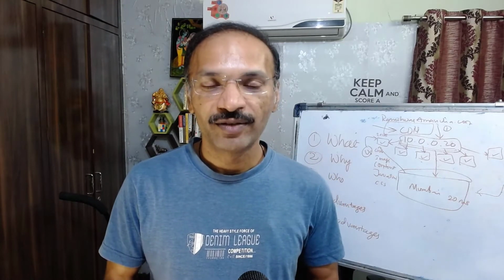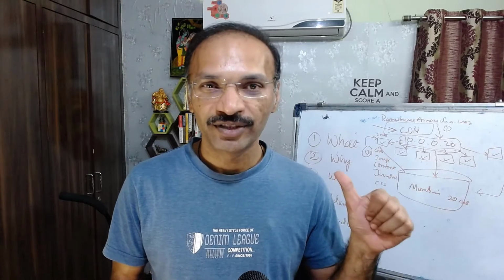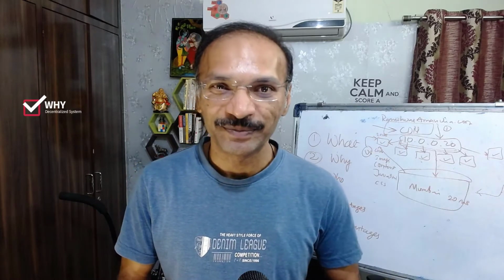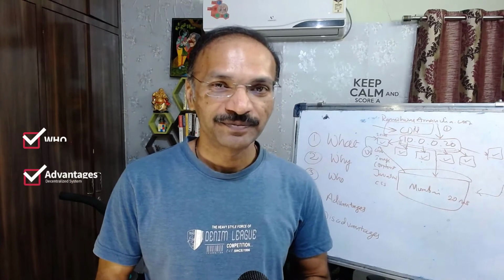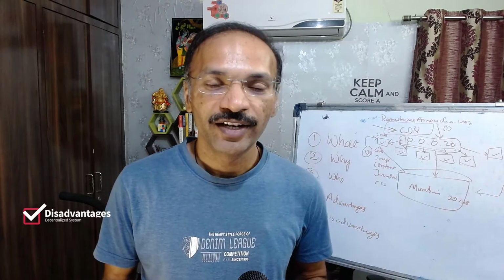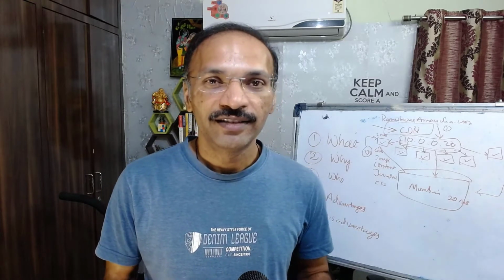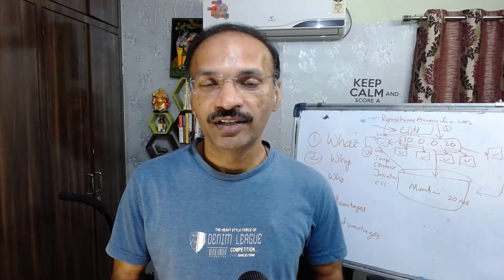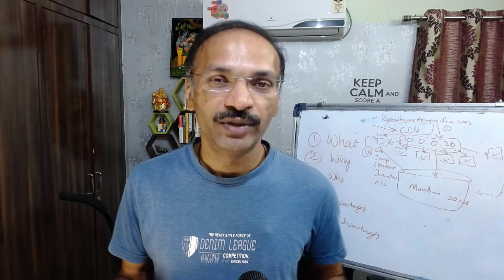What is decentralized system | Why | Who | Advantages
What is decentralized system, Why we need decentralized system, Who needs decentralized system, what are the advantages and disadvantages of decentralized system.

If you wish to learn about blockchain technology, do reserve free seat

 learn blockchain development
 Blockchain coach

Join my Telegram channel for instant updates and be among the group